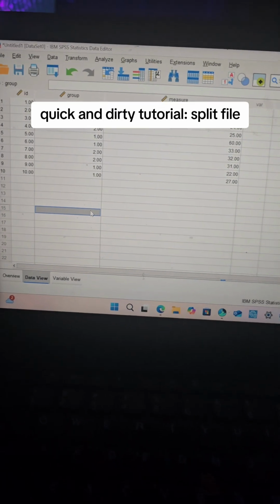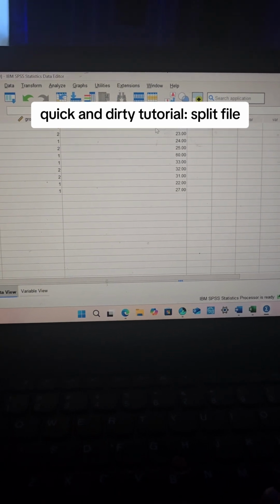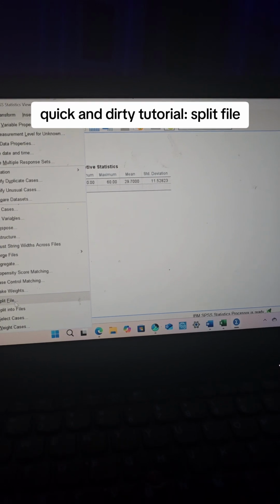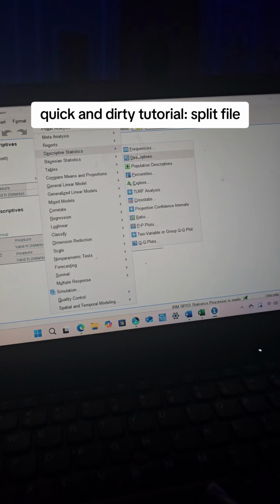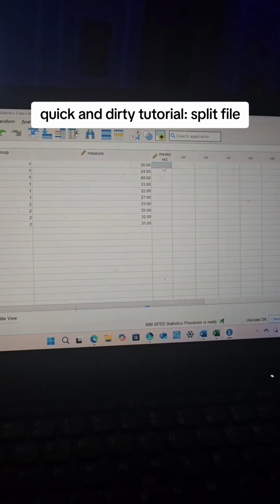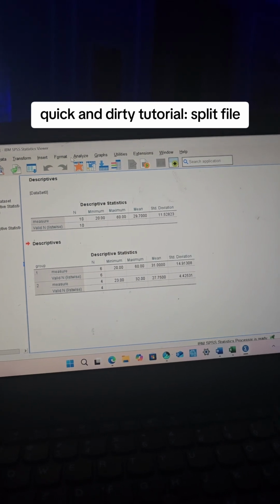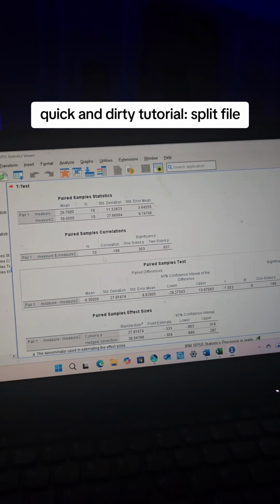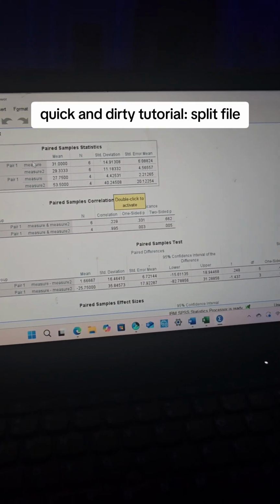Split file in SPSS